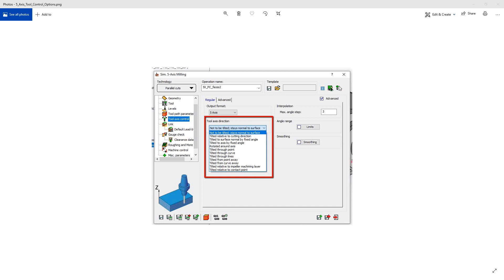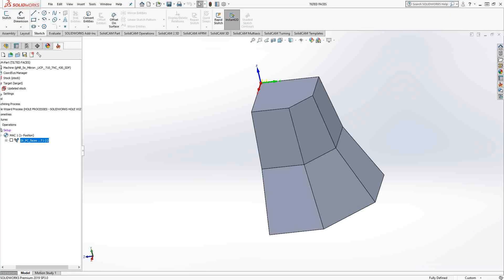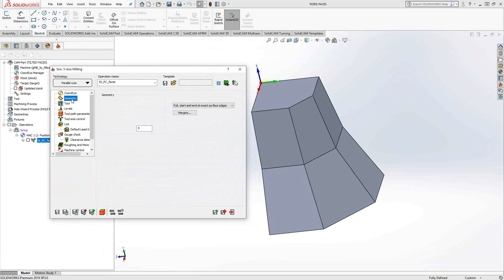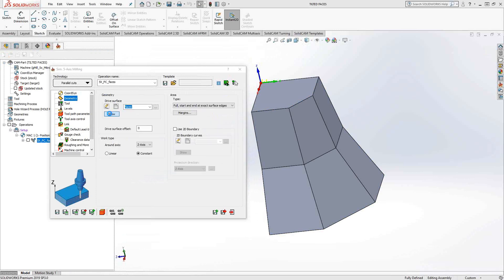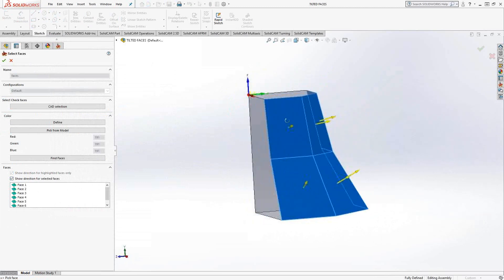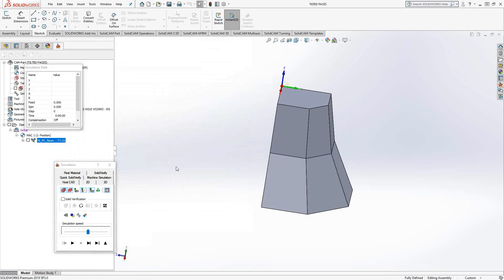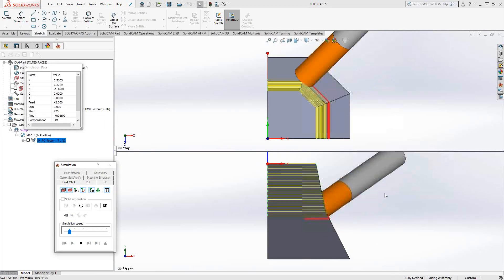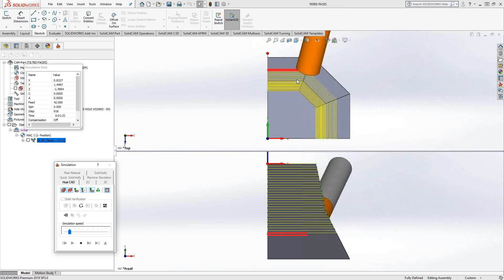Not to be Tilted Stays Normal to Surface